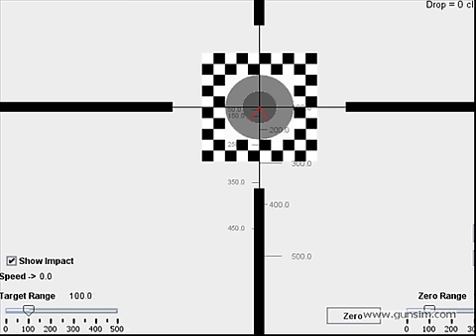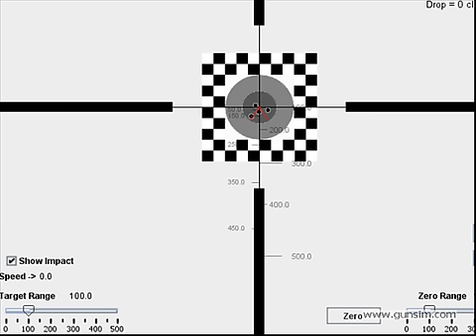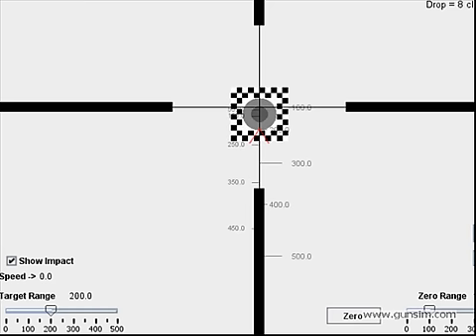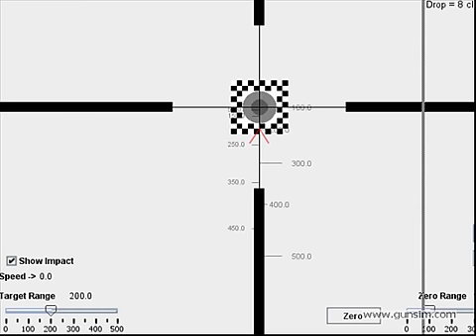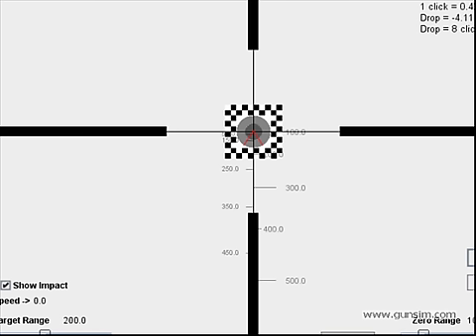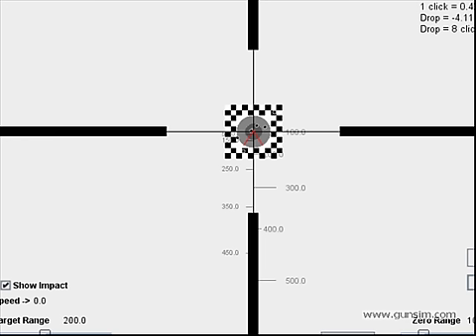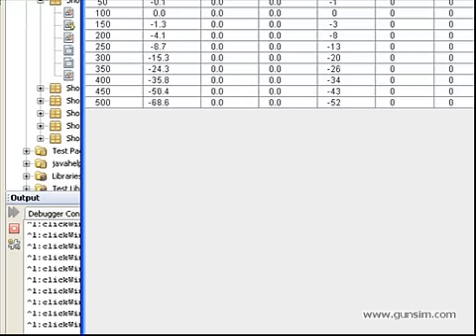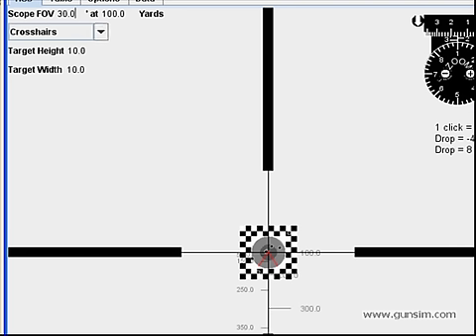How to adjust your scope for different ranges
How to adjust your scope turret to compensate for ballistic drop at different ranges.